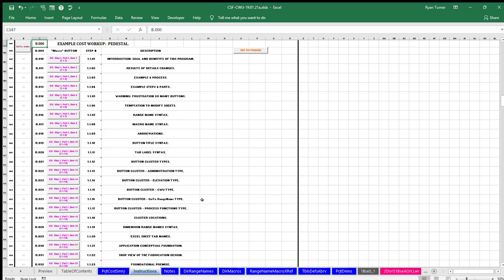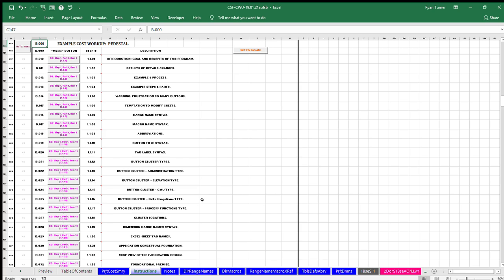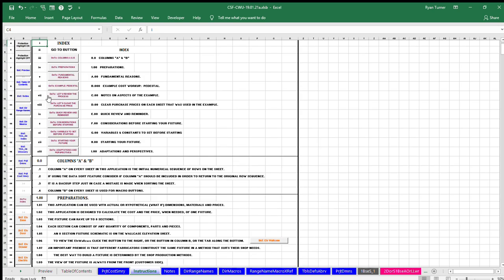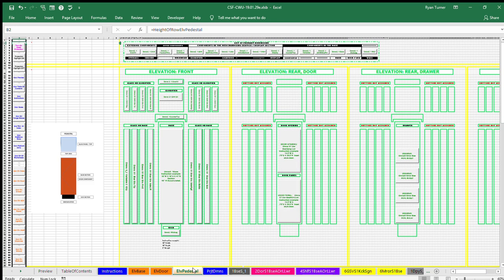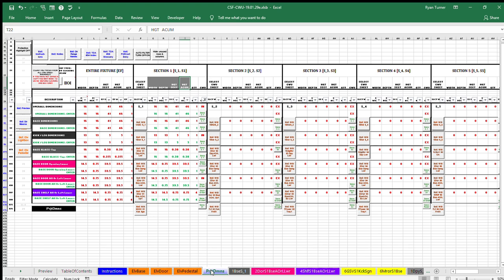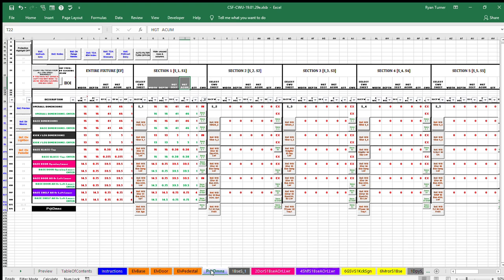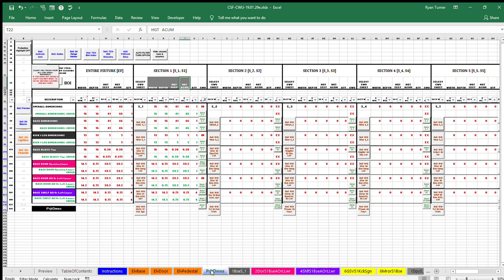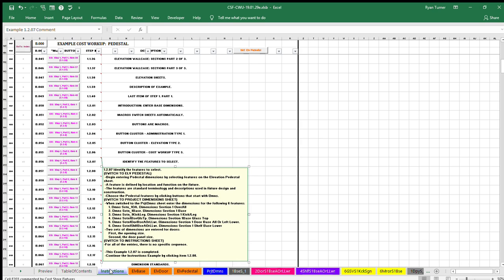CSF Instructions Example: 1.2.07 Identify the features to select.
Instructions Example 1.2.07 Identity features to select for estimating: For retail, merchandising for high quality at low or minimum cost store fixtures, cabinets and furniture. This package is an accurate, detailed, dynamic, and easy to use ESTIMATE and PRODUCTION control application in Excel spreadsheet or worksheet format. Use for single or multiple custom or quantity standard production projects. Provide production control information and reports.  Prepare bids, price lists, what-if analysis quickly and efficiently.